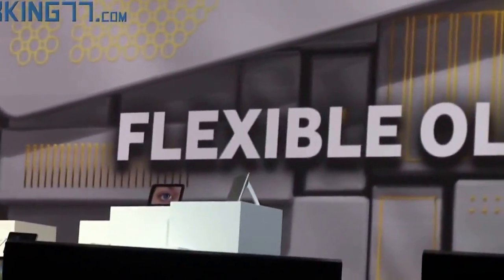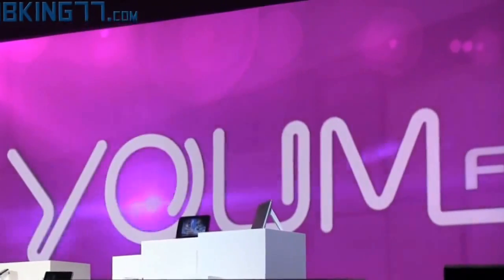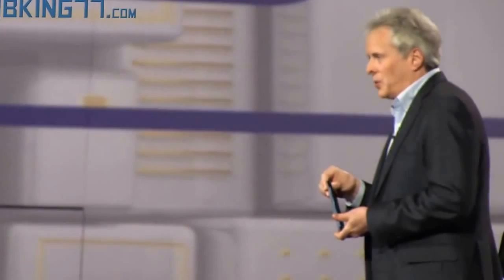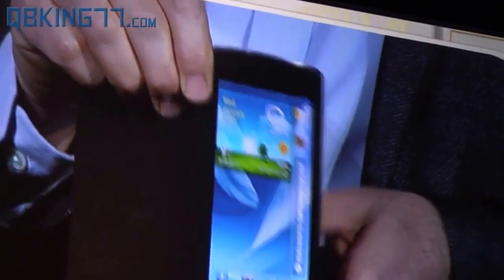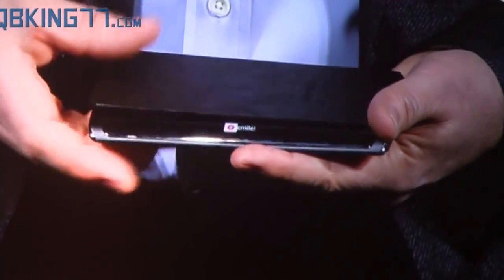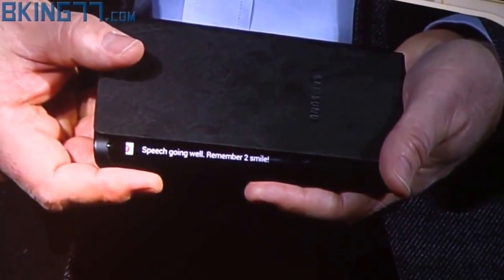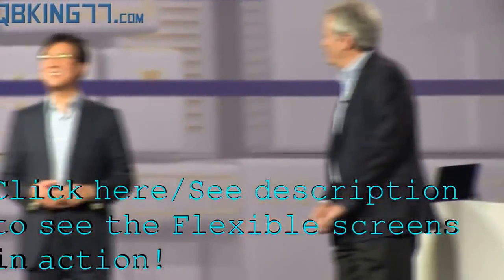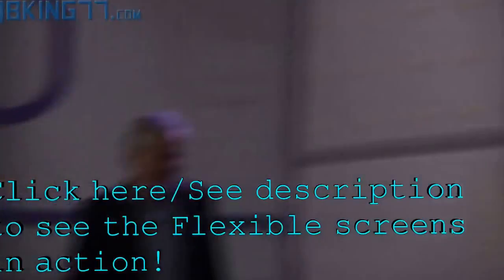Samsung display flessibile CES 2013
CES di quest'anno rappresenta un'occasione d'oro per Samsung per distinguere ulteriormente se stessa da alcuni dei suoi principali concorrenti . Apple è stata da nessuna parte questa settimana , mentre Google e Microsoft stavano tenendo un basso profilo .

Tech giganti tradionally utilizzati CES keynote per fare annunci di prodotti , ma Samsung eletti invece per lucidare il suo marchio ed evidenziare alcune innovazioni alla sua vasta gamma di dispositivi elettronici di consumo .

Apple è diventato il marchio più riconoscibile al mondo grazie al suo ' cool factor ', così Samsung è stato sperando di crogiolarsi nel bagliore del hippy presidente vivente .

Clinton ha lodato l'iniziativa di responsabilità sociale delle imprese di punta Samsung , Samsung speranza per i bambini . Egli ha sottolineato che la tecnologia mobile può aiutare a risolvere i problemi del terzo mondo .

Ha virato dal fuoco sulla tecnologia per sollecitare i legislatori per vietare divieto clip munizioni che trasportano più di dieci pallottole in seguito al massacro di Newtown . Le sue osservazioni sul controllo delle armi e il riscaldamento globale ha attirato una standing ovation dalla folla .

Prima di Clinton ha parlato , Samsung ha mostrato una nuova tecnologia di display OLED flessibile chiamato Youm . Lo schermo sarà perfetto per tablet e smartphone e consentire Samsung una miriade di opzioni di progettazione per i suoi gadget Galaxy . Esso consentirà di compresse si ripiegano in dispositivi smartphone di dimensioni per un facile trasporto .

Anche sul display era Exynos 5 Octa , un processore nuovo di zecca che alimenterà i suoi futuri dispositivi mobili . Il suo primo processore mobile di otto -core.